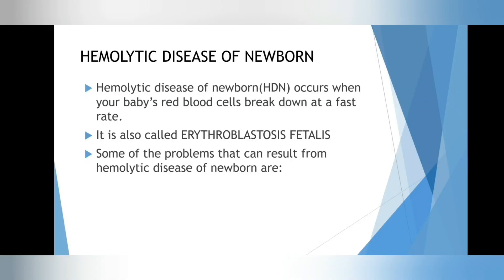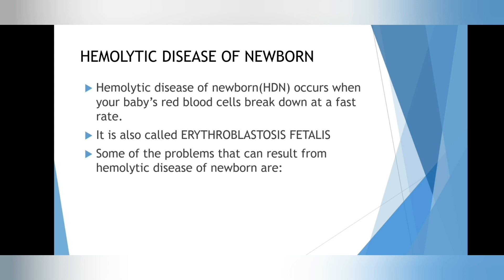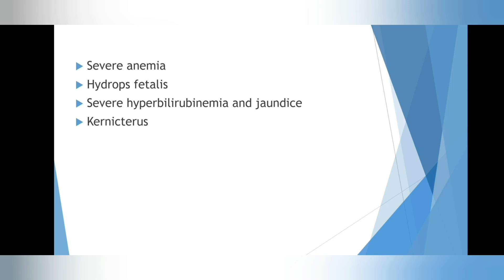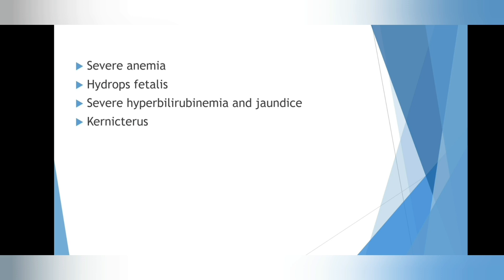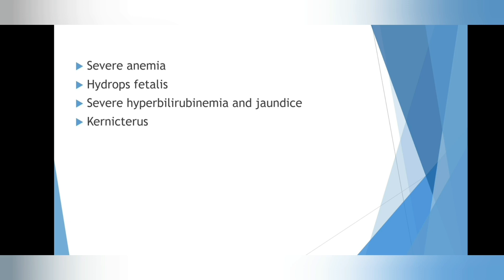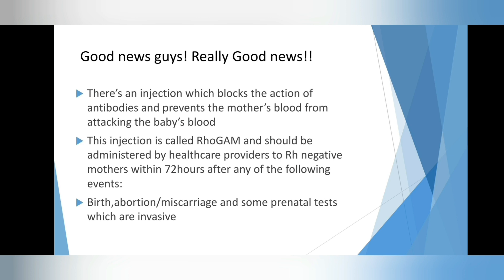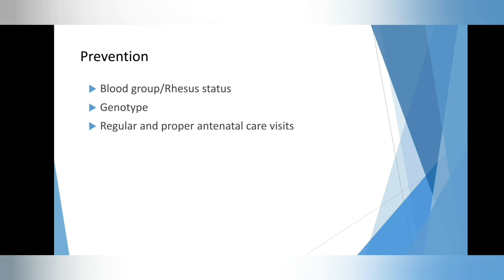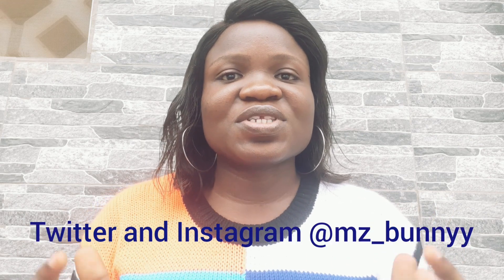Rhesus Factor in Pregnancy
What is Rhesus Factor in pregnancy? Rhesus factor is an important characteristic of the red blood cells. It indicates whether the blood group of two different people are compatible when they mix.

When found to possess different characteristics, this is termed as "Rhesus factor Incompatibility".

In this concluding video, we  take a look at "Rhesus Factor in Pregnancy". This can occur when the blood of a mother and her baby share different Rh factors. Let's say the mother has a - Rh factor and her baby has a + Rh factor. When their bloods come in contact, this could pose serious health risks for the baby.

In this video, I explained it all in great details so you know the steps to take to avoid finding yourself in such situation and steps to take if you already are in it.